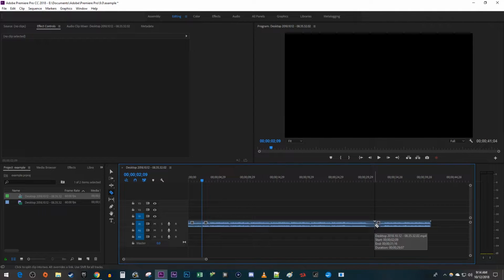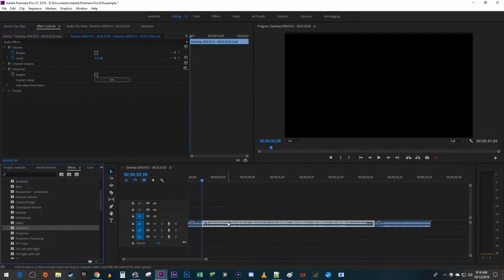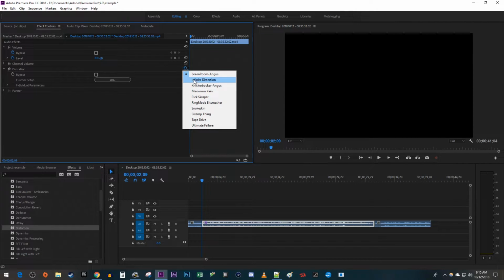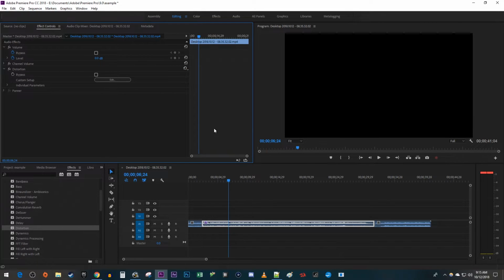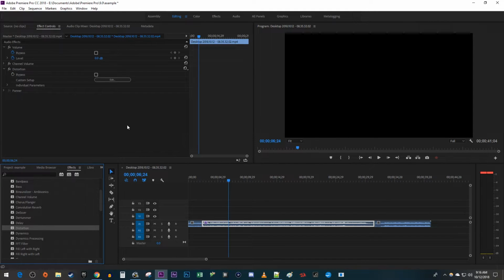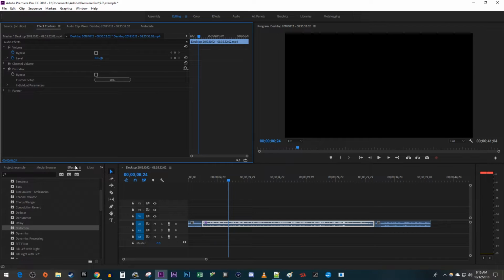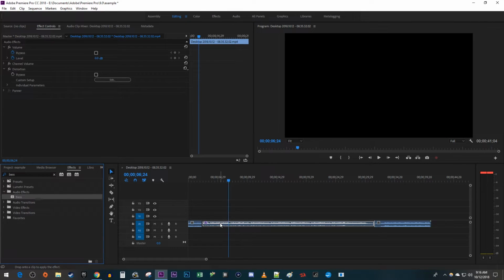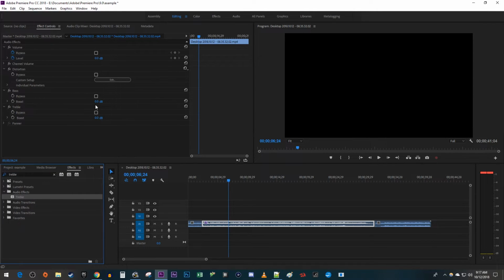Premiere Pro CC : How to Distort Audio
A tutorial on how to distort audio sound in Premiere Pro CC.  I also demonstrate how to create a distorted bass boost effect.